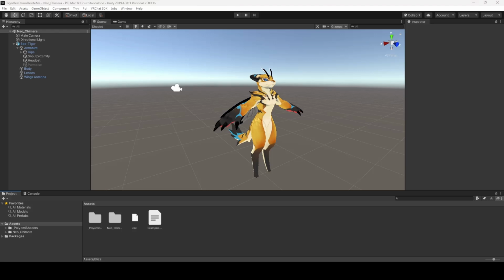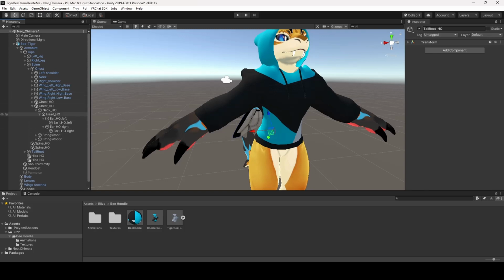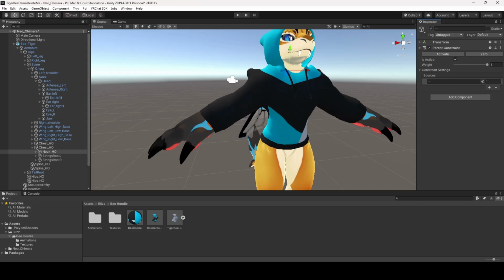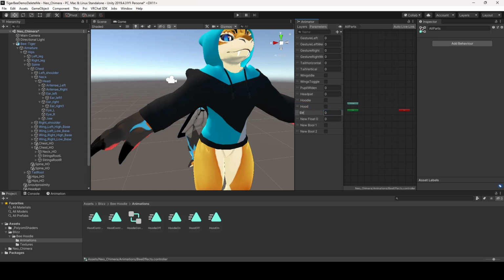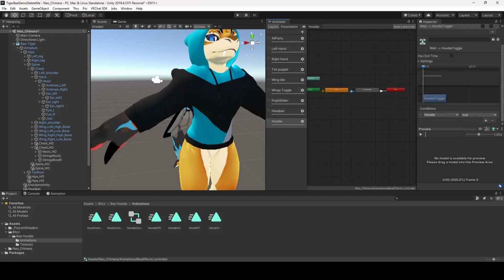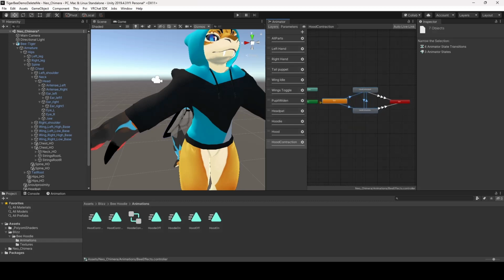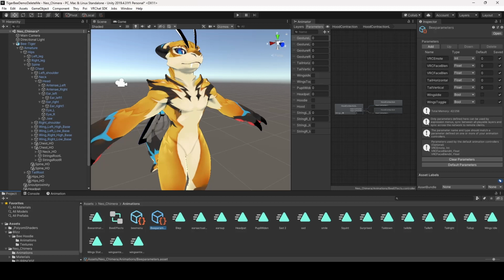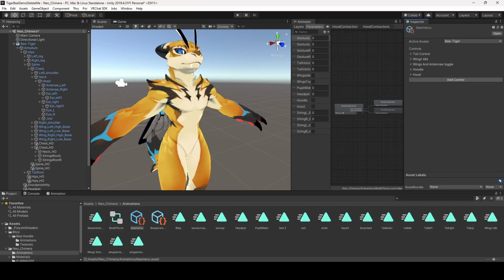Tiger Bee Hoodie Setup Tutorial (PC)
This video outlines the process for setting up the PC version of the hoodie I made for the Tiger Bee on VRChat.

Click on the Unity hub download for this version and it will automatically open the Unity hub if you have it installed.  During install, select the packages for Windows and Android to upload to PC and Quest.

I also recommend:

Creating projects without the Companion will be deprecated in the future.  This is also the easiest way to maintain up to date SDK for all of your avatars.